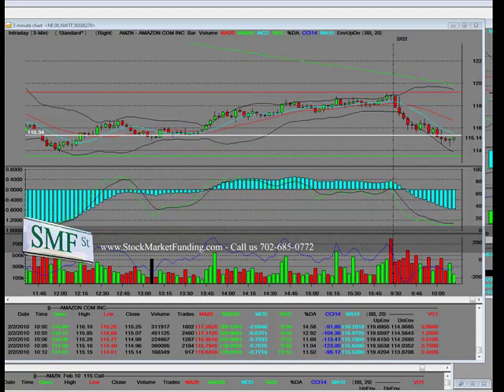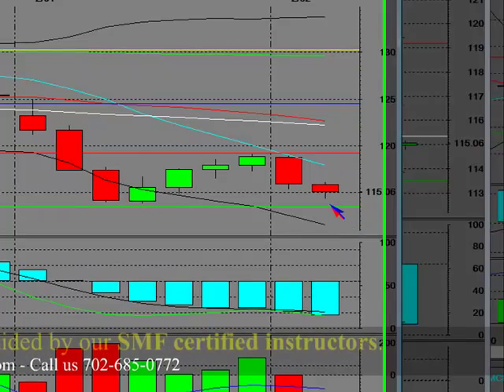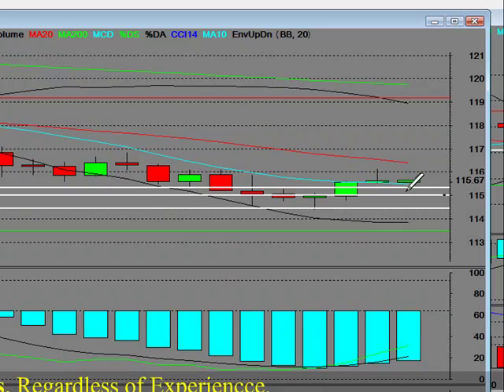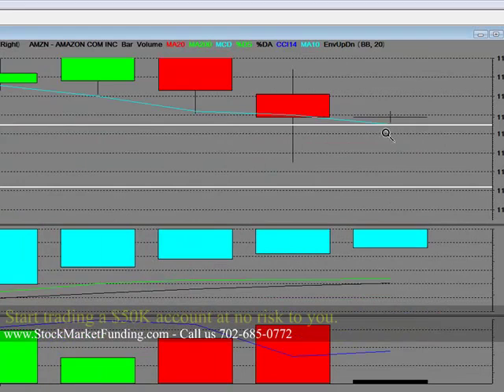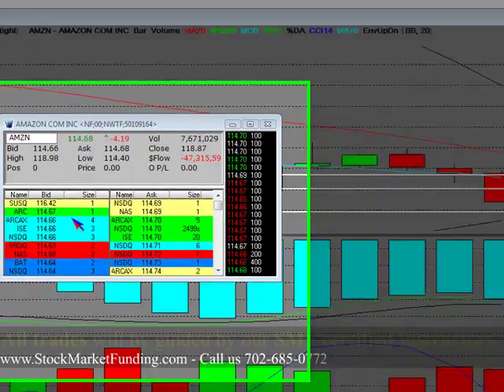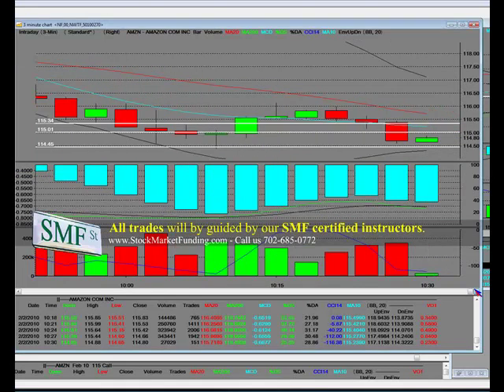Stock Market Trading Tutorial on Mastering the Entry Part 3 (AMZN)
learn Equity Trading Tutorial, Mastering the Entry on Equity Trades, Wholesale Entry Stock Trading